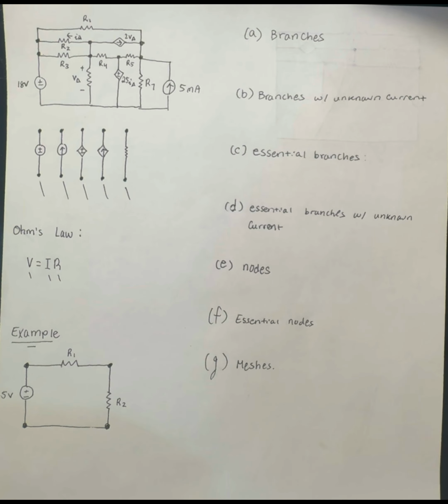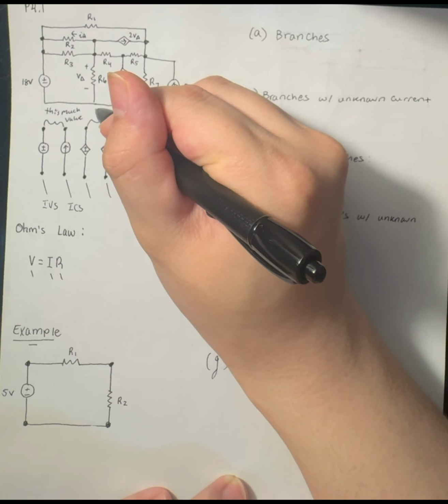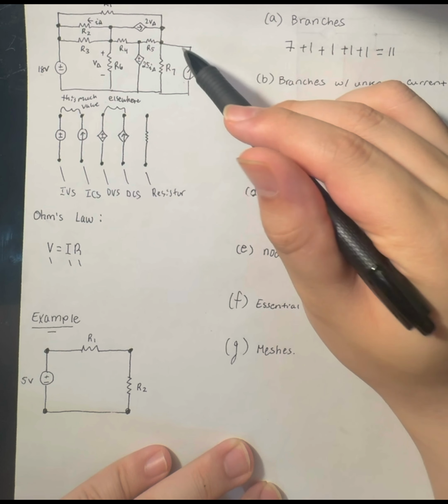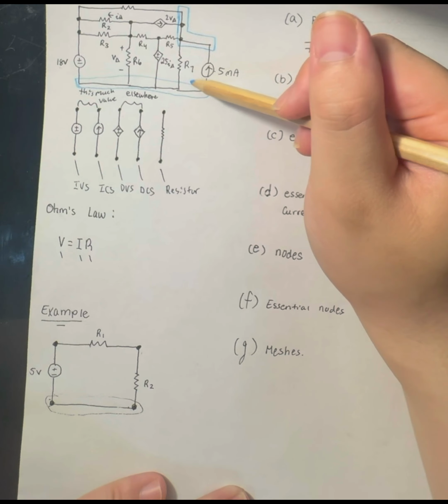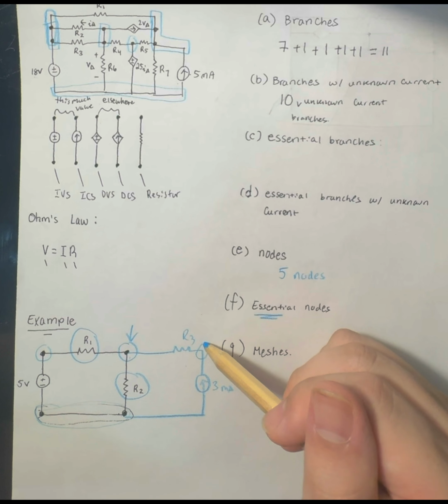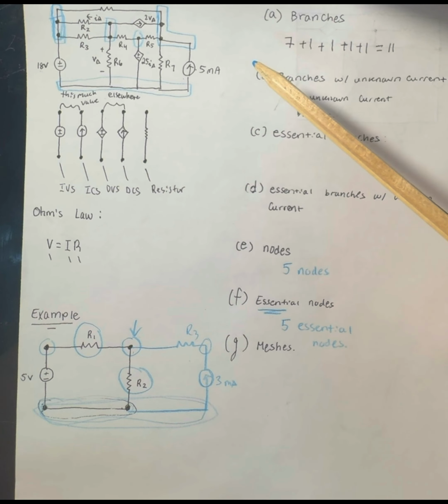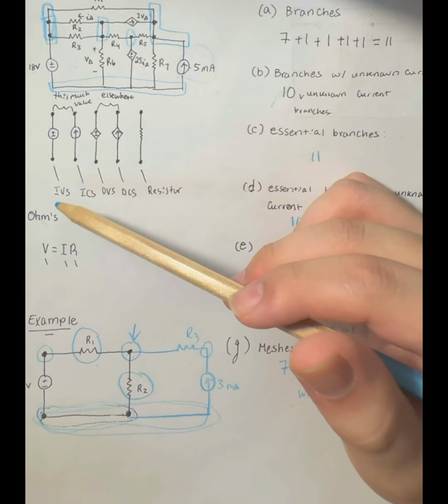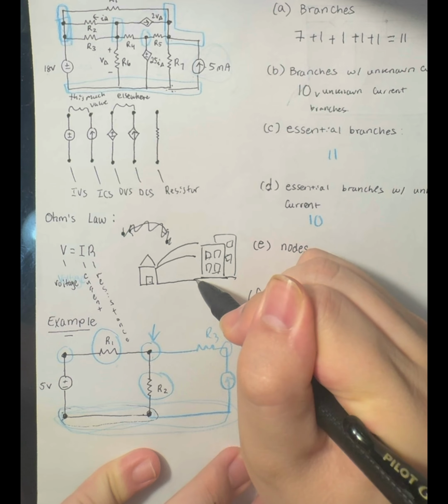P4.1 Basic Definitions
4.2 a) If only the essential nodes and branches are
identified in the circuit in Fig. P4.1, how many
simultaneous equations are needed to describe
the circuit?
b) How many of these equations can be derived
using Kirchhoff’s current law?
c) How many must be derived using Kirchhoff’s
voltage law?
d) What two meshes should be avoided in applying
the voltage law?